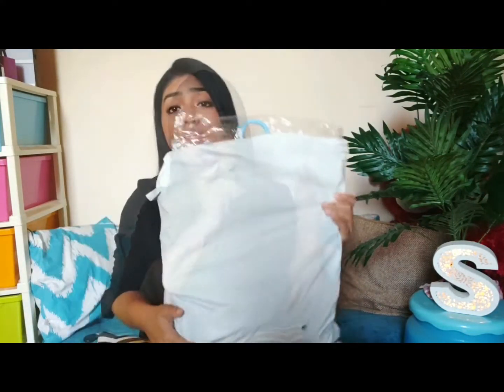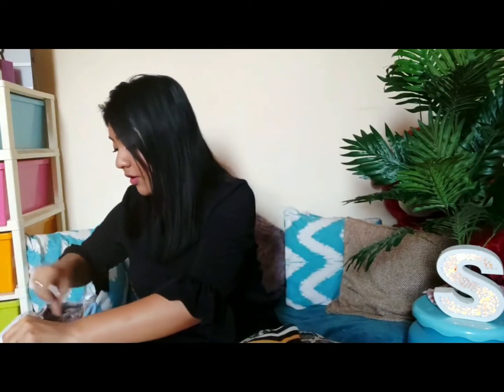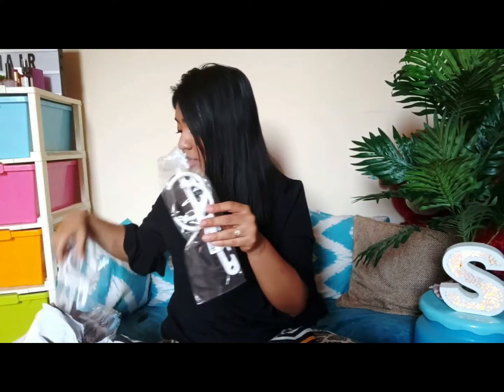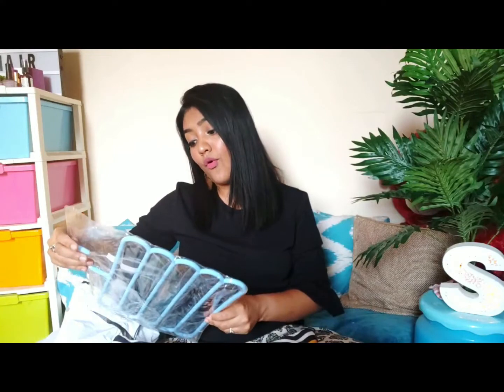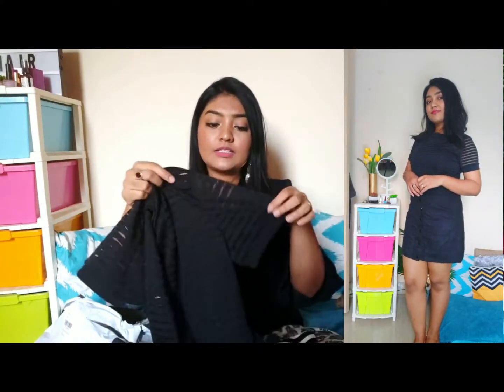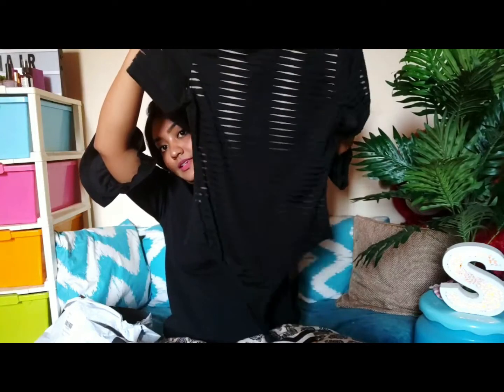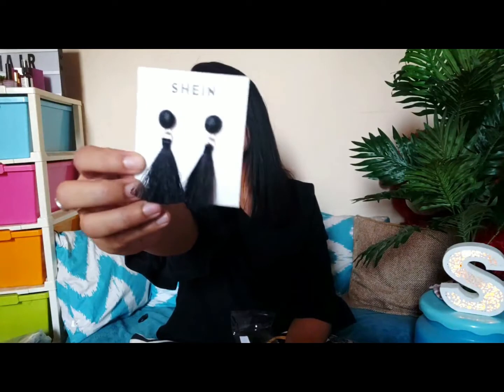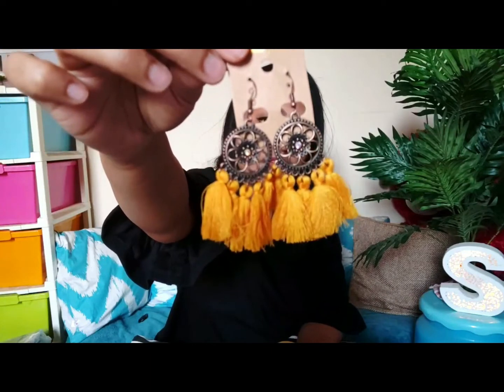Romwe Fashion Try-On Haul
Hello there...

Hope you all have enjoyed this video. It would be very helpful if you could leave your valuable feedbacks below.❣

🔗CHECK THE PRODUCTS MENTIONED HERE:
1. Multi Layer Pants Hanger -

3. Contrast Sheer Mesh Skinny Bodysuit -

4. Patch Pocket Front Button Up Skirt -

5. Camo Print Legging -

6. Quilted Flap Crossbody Bag With Chain ( similar style )-

7. Flower Printed Crossbody Bag -
Best%20Sellers

9. Faux Pearl Beaded Bracelet Set 6pcs -

10. Tassel Drop Earrings -

11. Hollow Flower Disc Tassel Drop Earrings -

12. Plain Fake Nail & Double Side Tape 25pack -

13. Frill Trim Ankle Socks 4Pairs -

❤FOLLOW ME❤

Credits :
Editing Credits:
JoeyEdits
iEditingX
JanTubeEditing
Editing By Matthieu

❤❤Lets make this community beautiful by spreading love, happiness and positivity.❤❤

💜"Beauty isn't about having a pretty face. Its about having a pretty mind, a pretty heart and a
pretty Soul."💜

Xoxo,
Snigdha
📍India